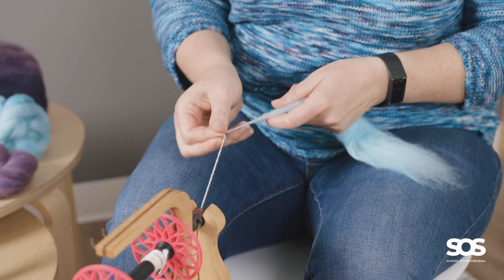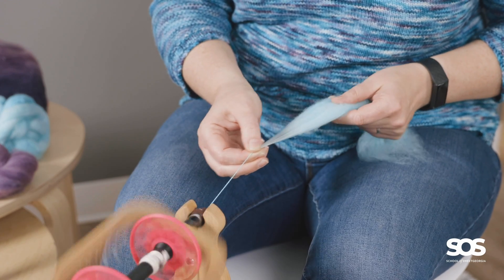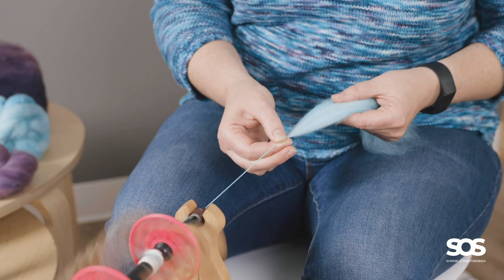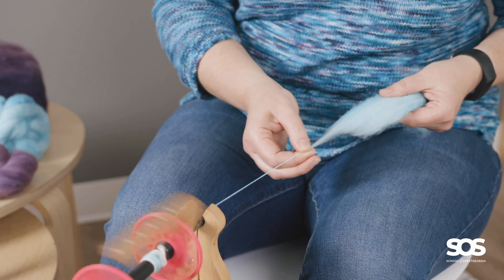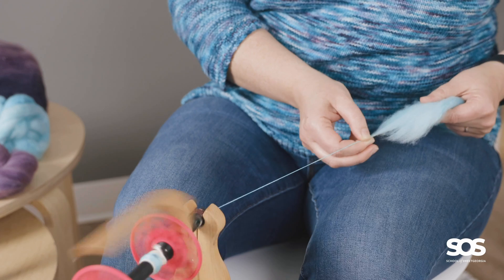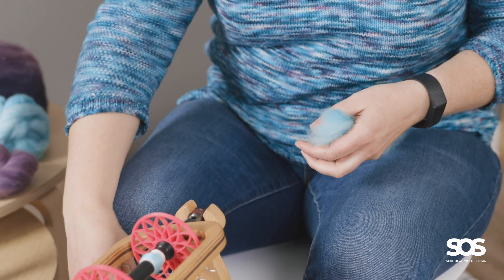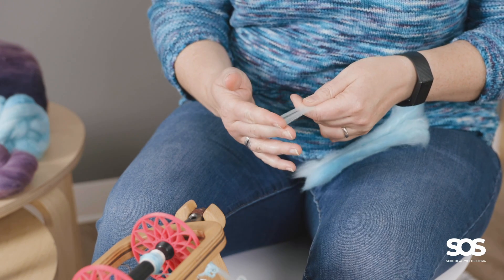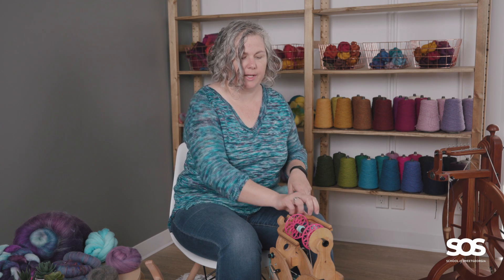Spin Short Forward & Backwards Draft w/Katrina Stewart // Spinning Summit // School of SweetGeorgia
Learn how to spin short forward & short backward draft with Katrina Stewart. This tutorial comes from Katrina's Spinning Up a Level course.

We're celebrating the art of spinning at the School of SweetGeorgia with our "Spinning Summit", taking place the first two weeks of October 2022. We'll share helpful tutorials about spinning, spinning equipment, techniques and more. Explore all of our online spinning courses and community